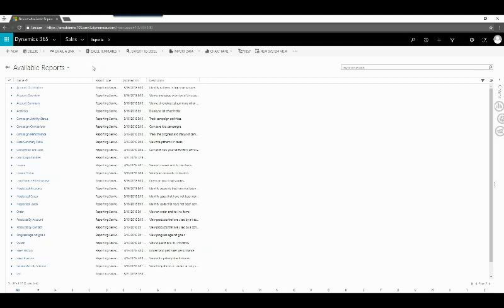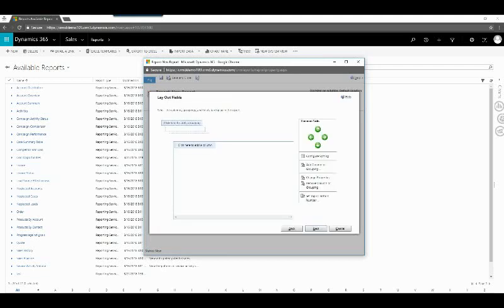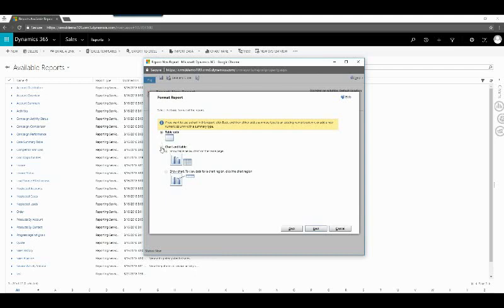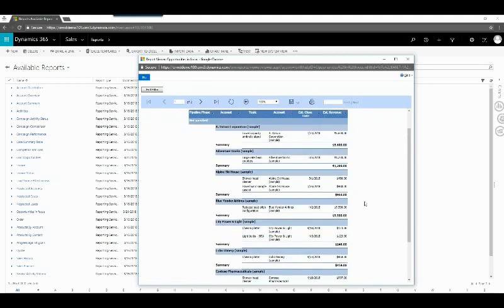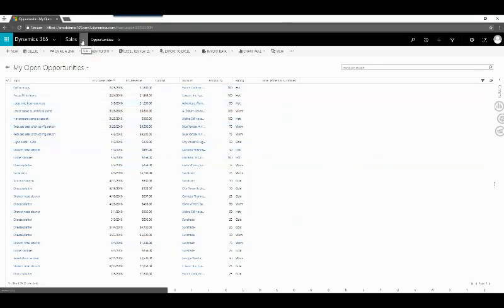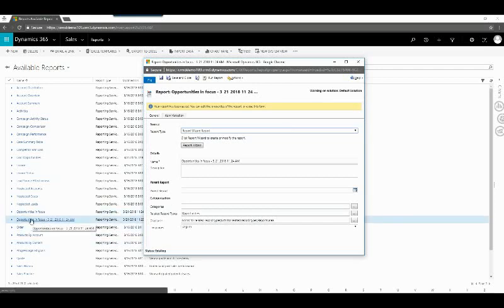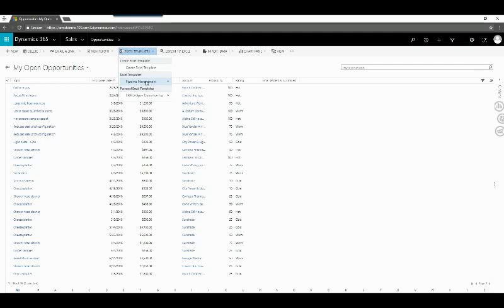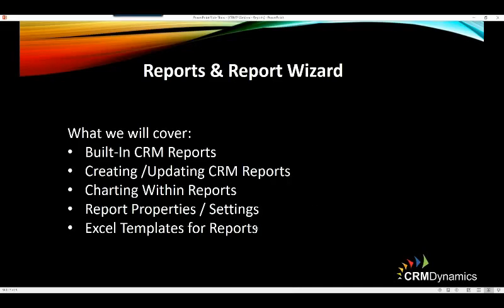Reporting Basics for Dynamics 365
This live free webinar is part of our monthly training series. In this session, you will learn about reporting in Dynamics 365. This session includes:

• Creating and editing a report
• Categorizing a report
• Sharing a report
• Modifying a report
• Q&A

This Webinar will be presented by Doug Yeager, CRM Dynamics CRM Consultant.